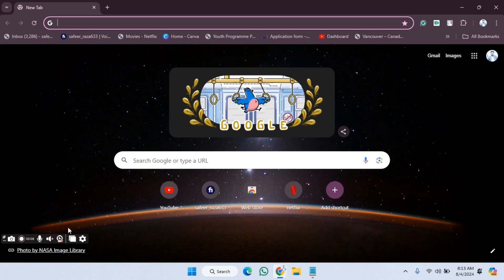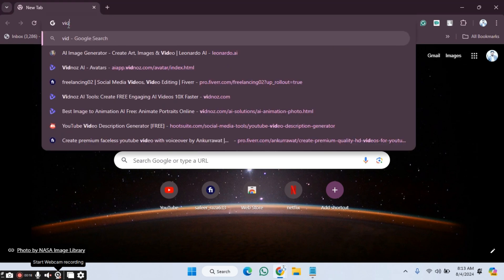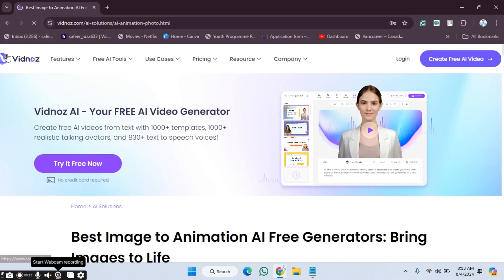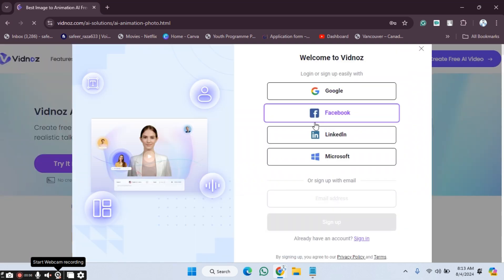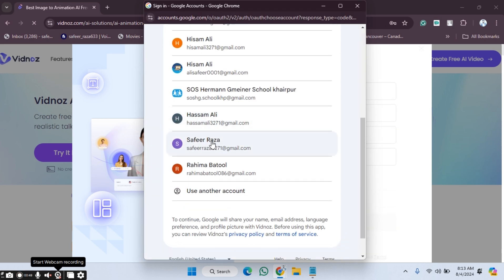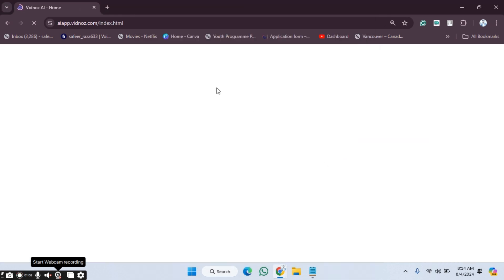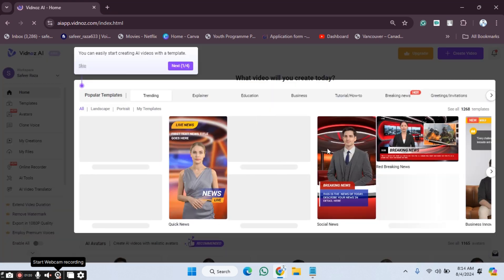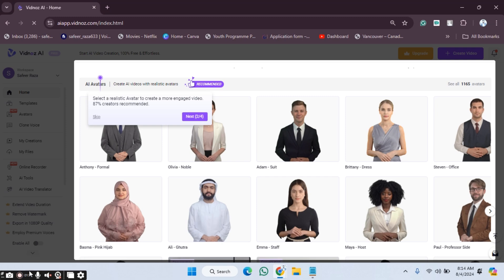How to Create Account on Vidnoz [easy]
In this video, we'll walk you through the simple steps to create an account on Vidnoz AI. First, head to the Vidnoz AI website and click on the "Sign Up" button. Once verified, log in to your new Vidnoz AI account, where you'll be greeted with a user-friendly dashboard. From here, you can start exploring the platform's features and create your first AI-powered video.